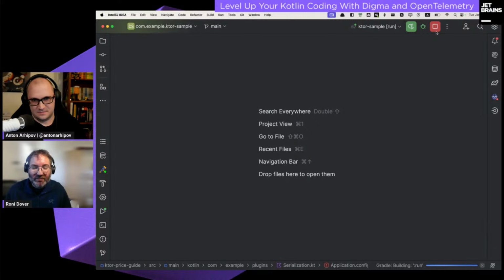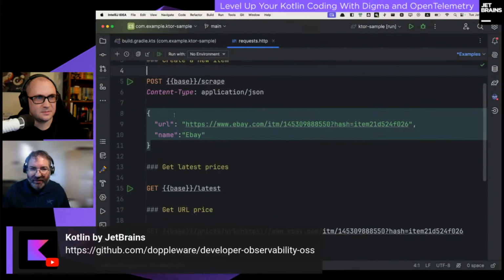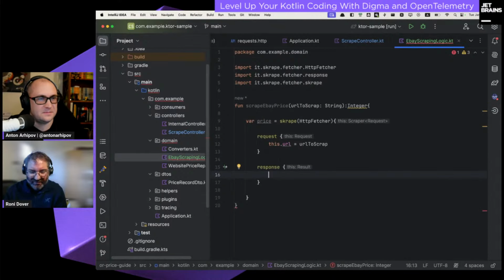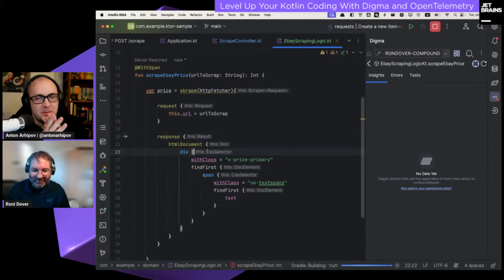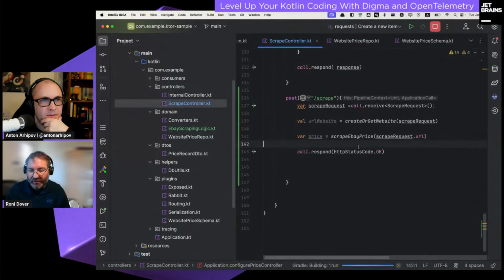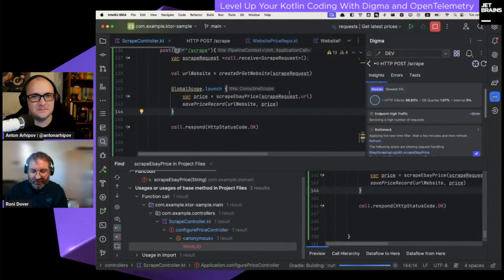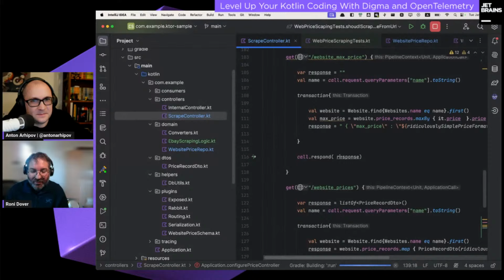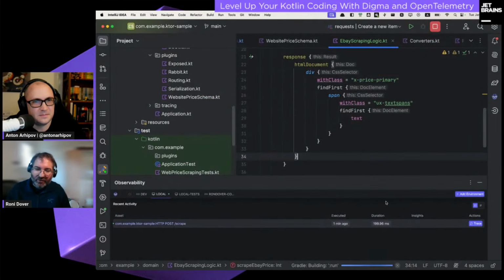Level Up Your Kotlin Coding With Digma and OpenTelemetry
Observability, the right technologies, and IDE tooling can assist us in making our coding more productive by providing us with faster feedback loops and generally improving our coding practices. In this live coding session, we’ll cover how Ktor and Kotlin’s OpenTelemetry support can help us create a new dev cycle.

A dev process that measures how our code works and detects issues before the code is deployed can provide developers with an edge. Taking that further, we can use CI and production data to make better design decisions, avoid common pitfalls, and ensure we meet the release requirements.

Join us on January 23 to explore how to apply OpenTelemetry, OSS free tooling, and IDE features and functionality to help us take our Kotlin programming experience to the next level.

Speaker: Roni Dover